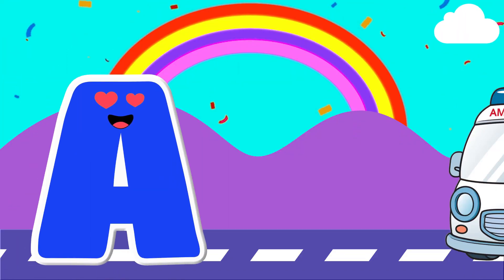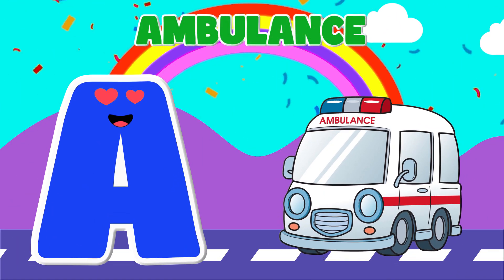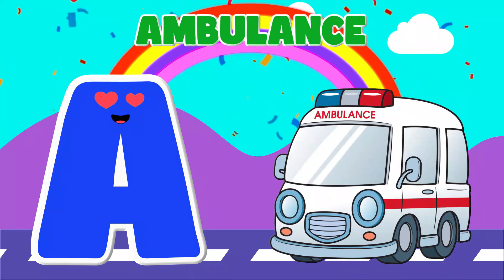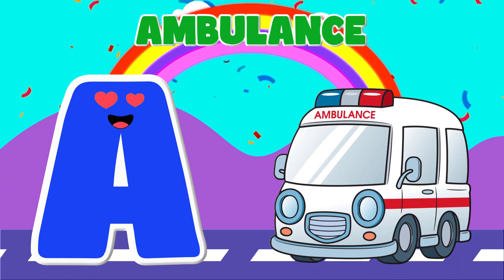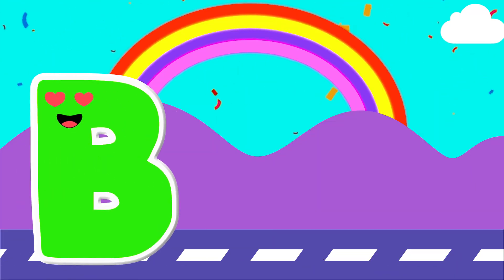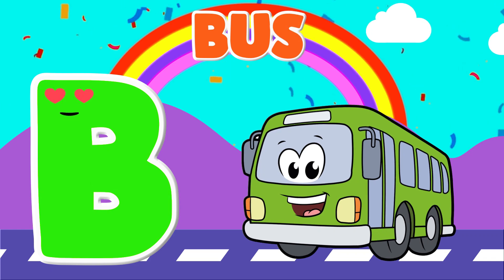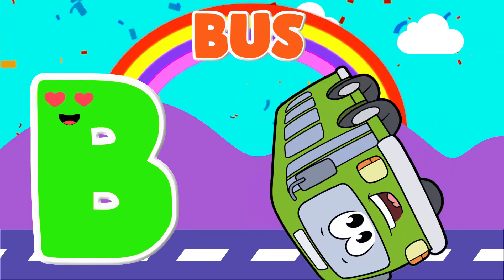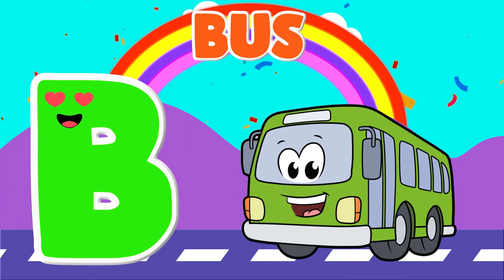ABC Phonics Song For Kindergarten | ABC Vehicles For Kindergarten | A for Ambulance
You're Quires:
abcd song
alphabet song
abc phonics song
phonics song
abc song phonics
Kids songs